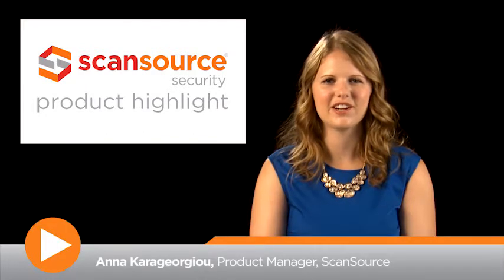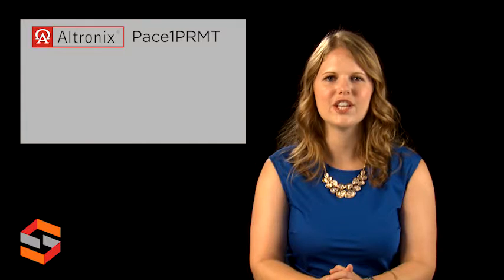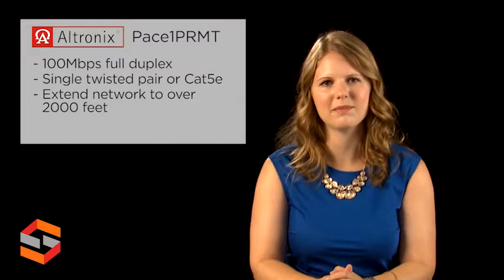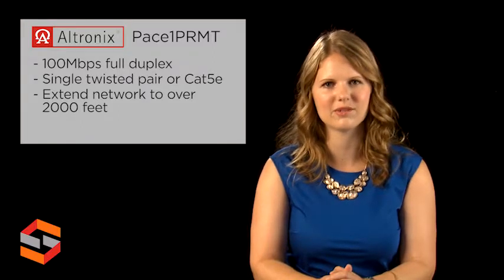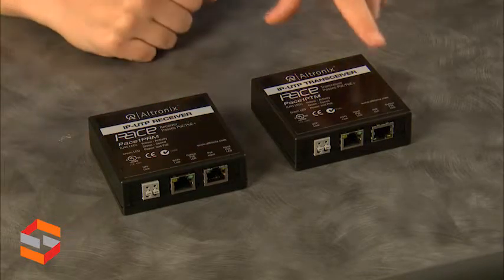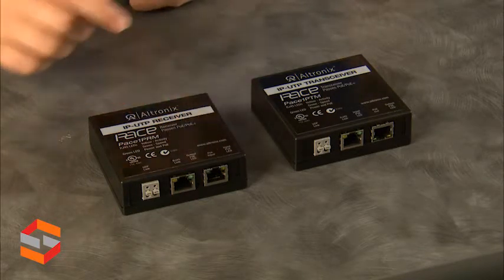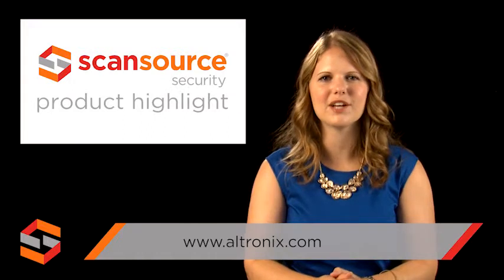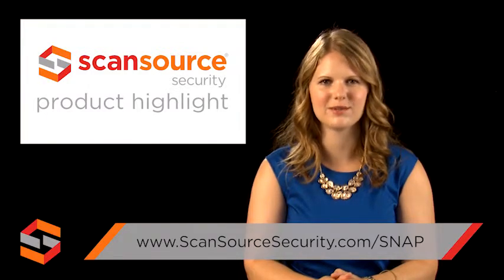Altronix Pace1PRMT Long Range Ethernet Adapter Kit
The Pace1PRMT by Altronix is a long range Ethernet adapter kit which transmits data at 100mbps full duplex.